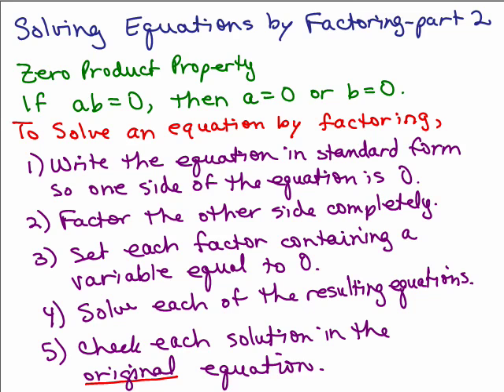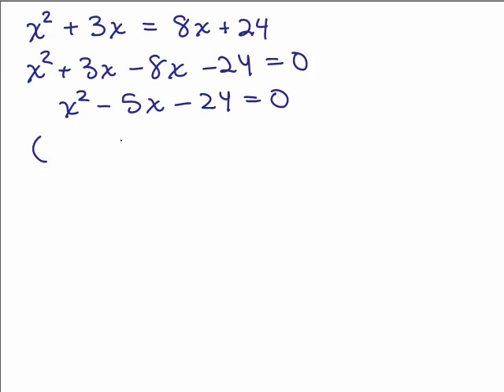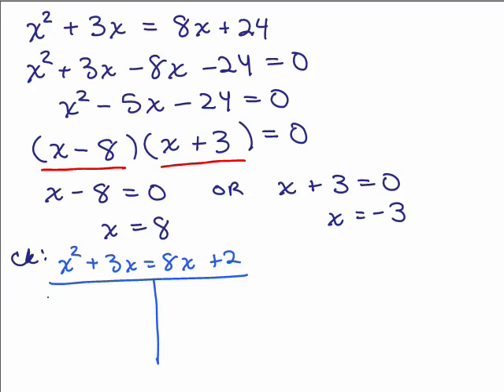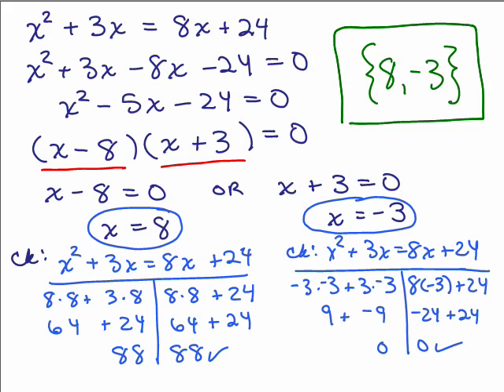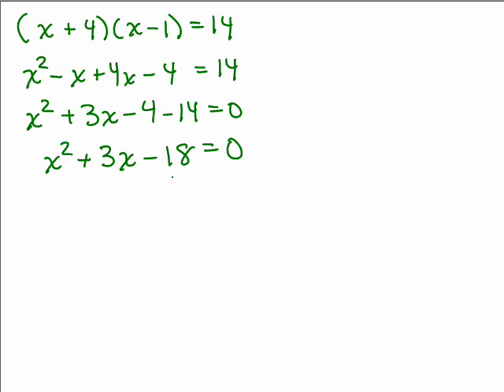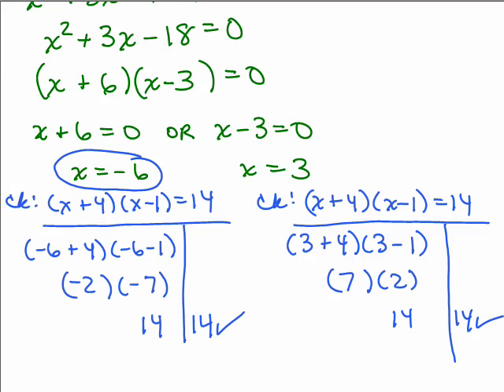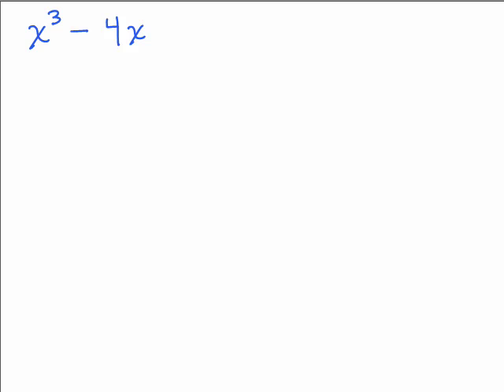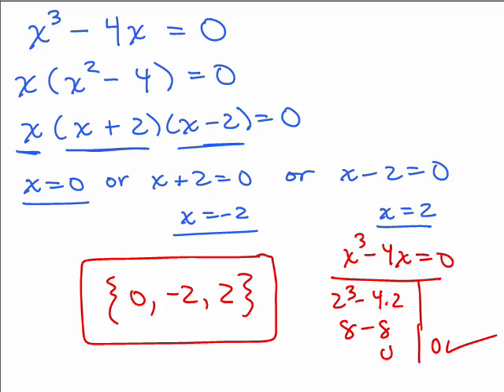Solving Equations by Factoring 2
Video by Julie Harland Covers zero-product property and part 2 of how to solve non-linear equations by factoring.